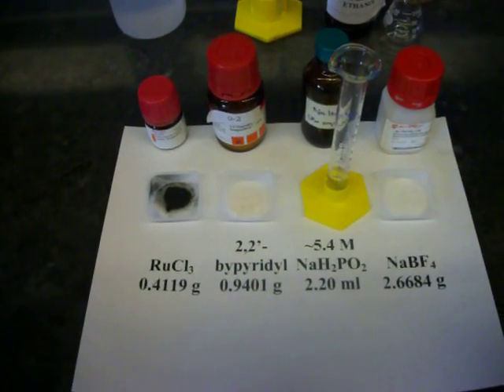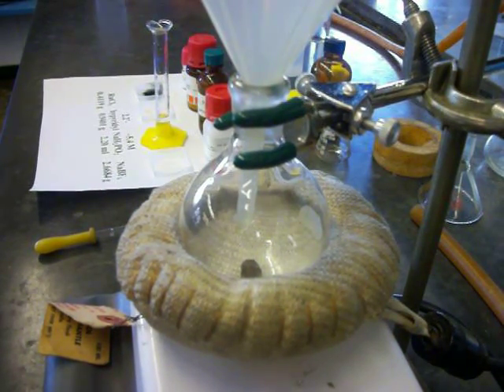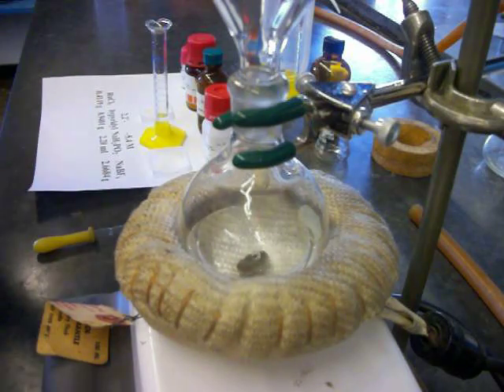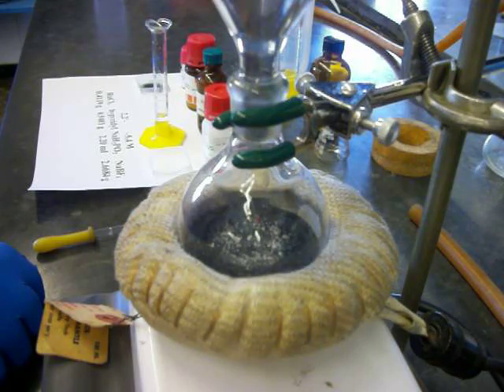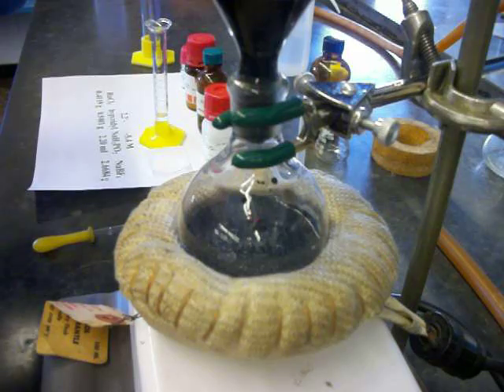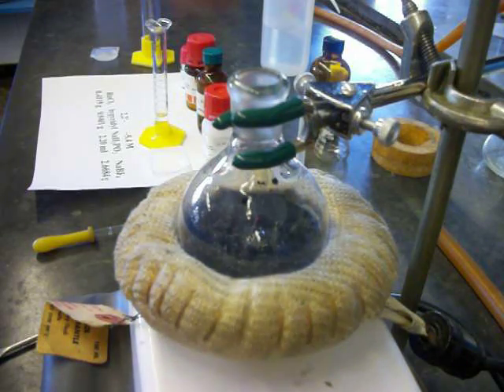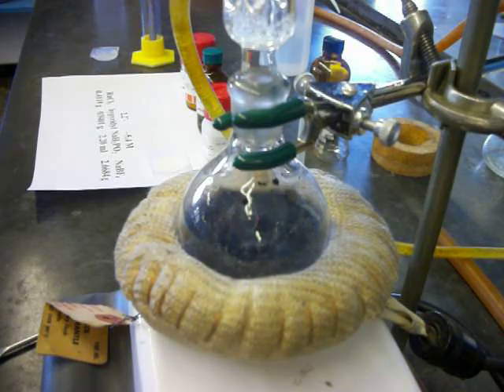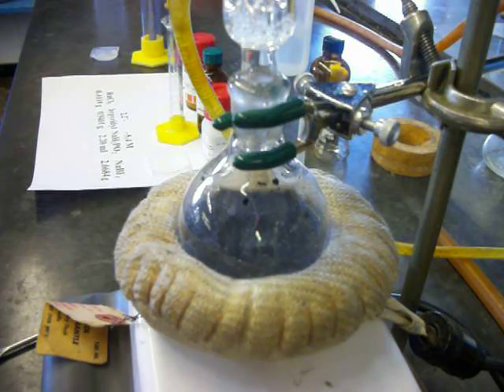Synthesis of a ruthenium organometallic LED, Part 1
Addition of reagents, start of heating.

This experiment was modifed from material on the U. Wisconsin website and developed for Russell Sage College, Troy, NY.  The work was supported through an NSF CCLI-Type 1 (Exploratory) grant, award #0736881 to INVEST at RSC.